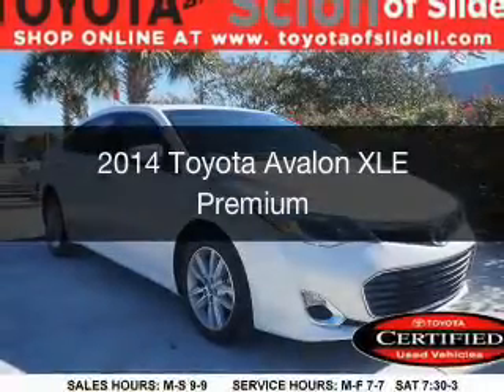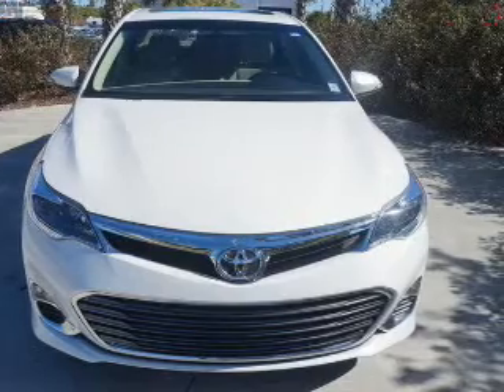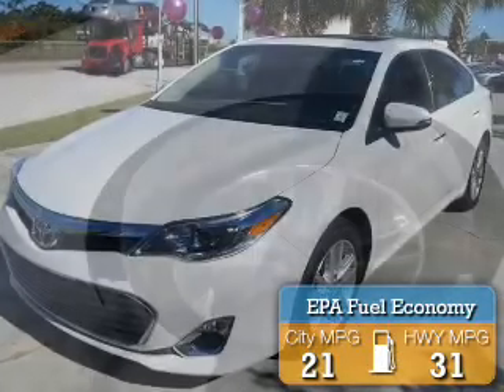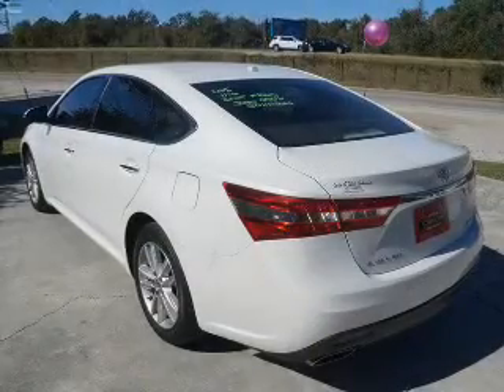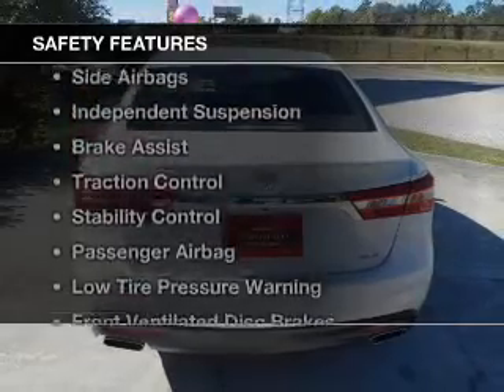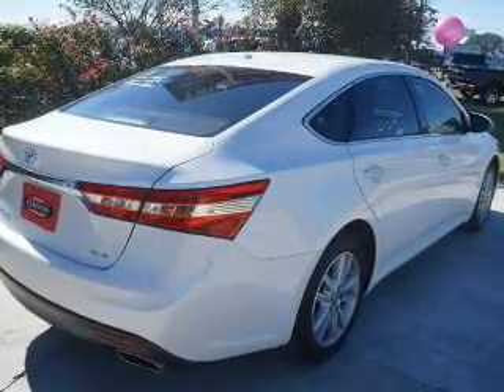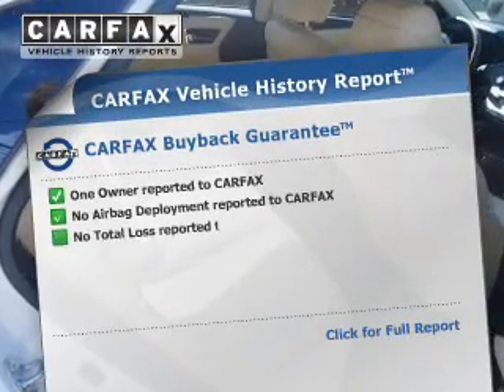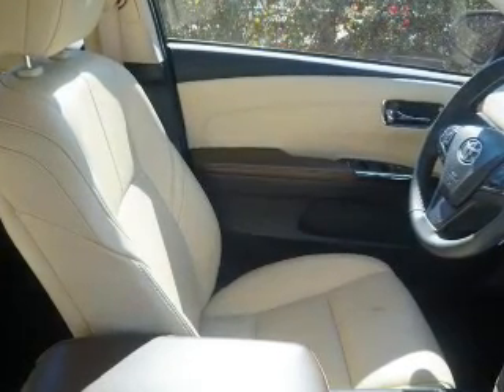2014 Toyota Avalon - Slidell LA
Year: 2014
Make: Toyota
Model: Avalon
Trim: XLE Premium
Engine: 3.5 liter 6 cylinder 24 valve MPFI DOHC
Transmission: 6-Speed Automatic
Color: Blizzard Pearl
Mileage: 14667
Address:
300 Howze Beach Rd